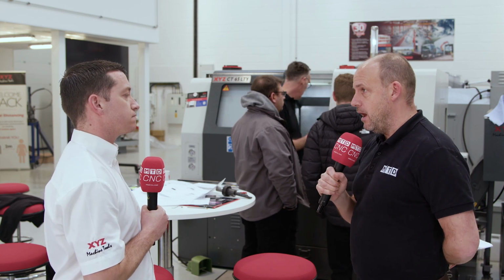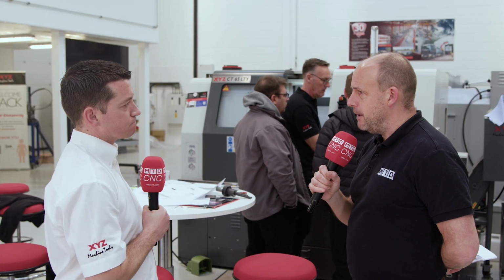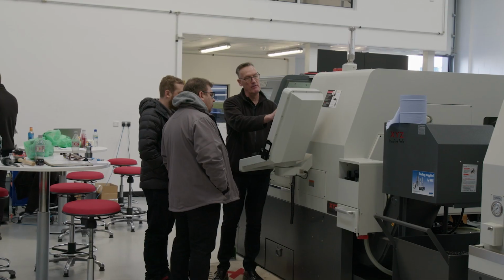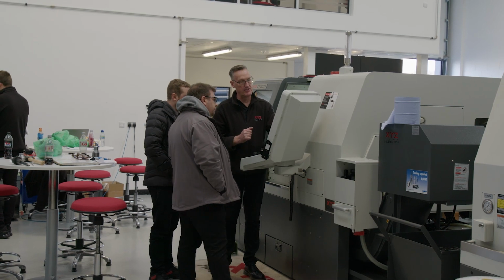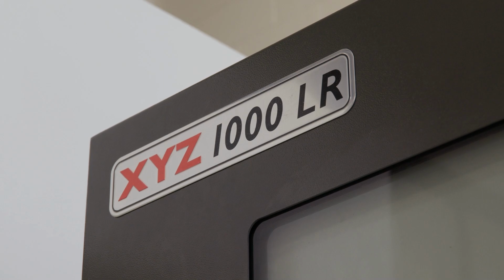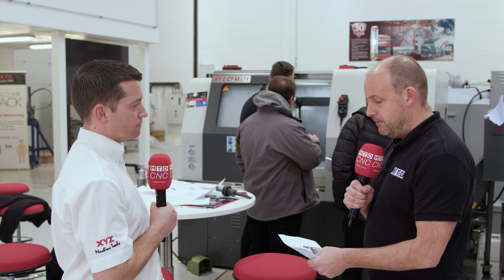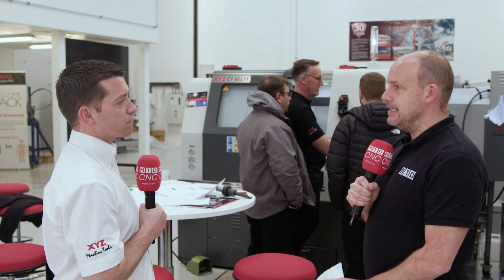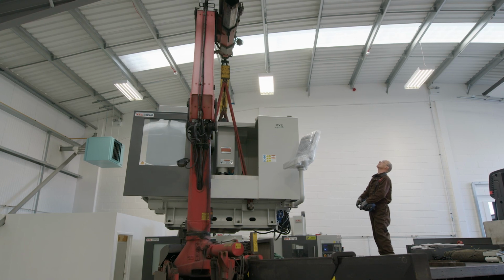Clearance machines for sale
Replenishing stock on machines often brings opportunities for those in the right place at the right time. In this example, XYZ machine tools are replacing some of their showroom machines with newer models, meaning they have some models available for immediate delivery in their clearance offering.